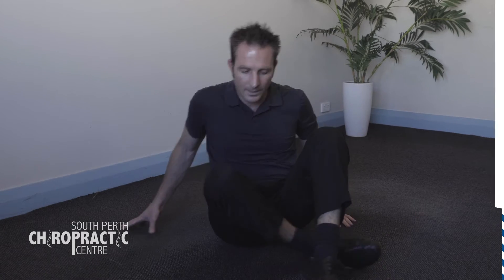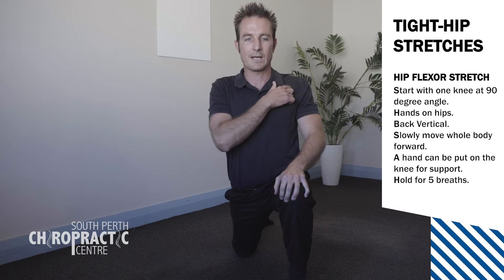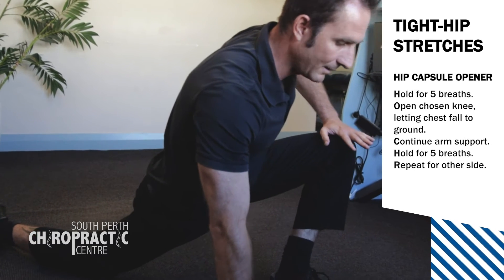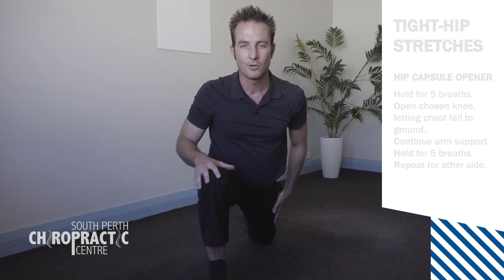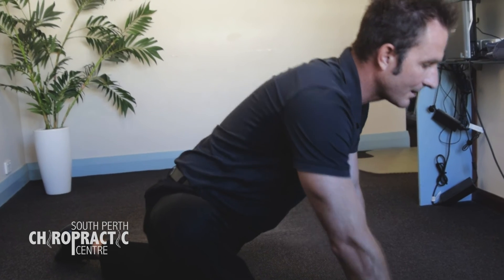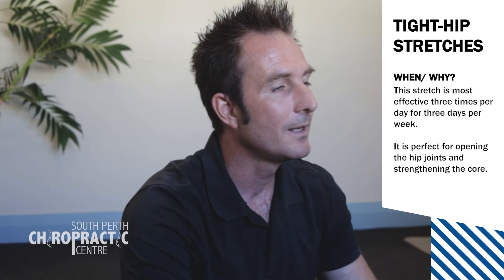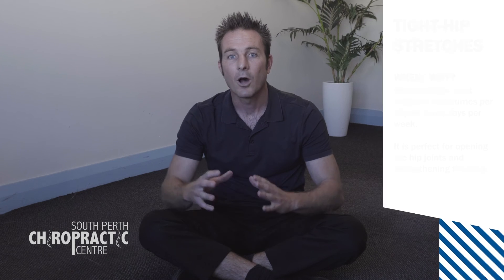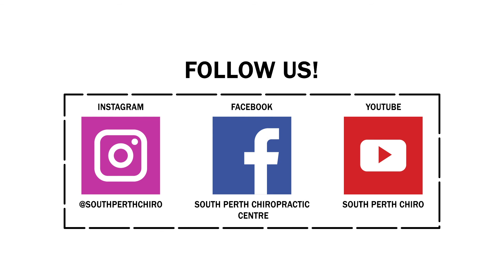Stretches for tight hip flexor muscles